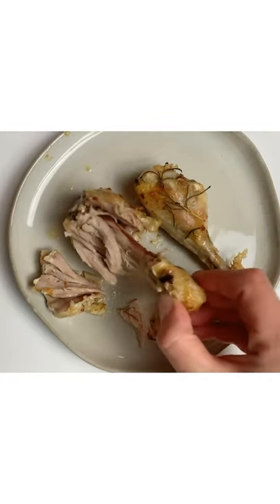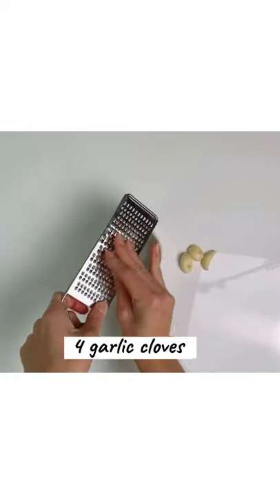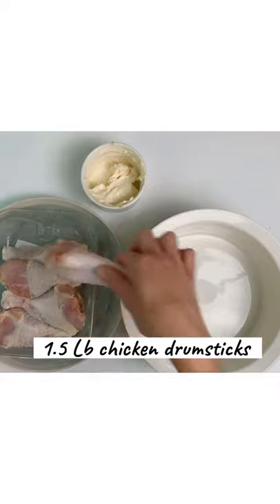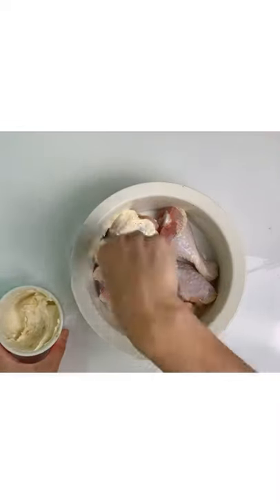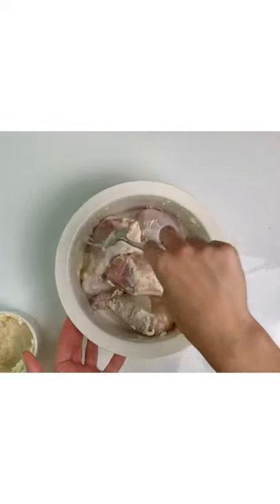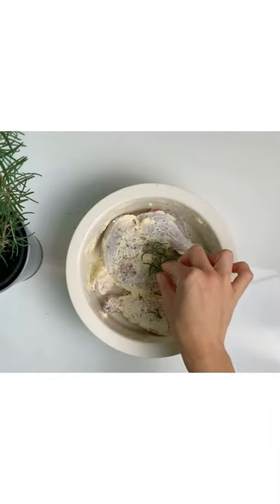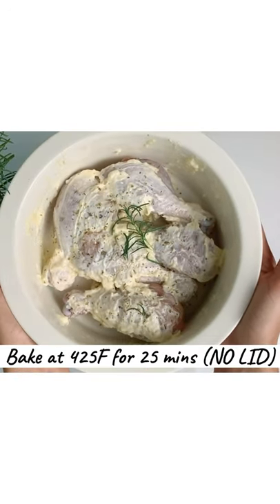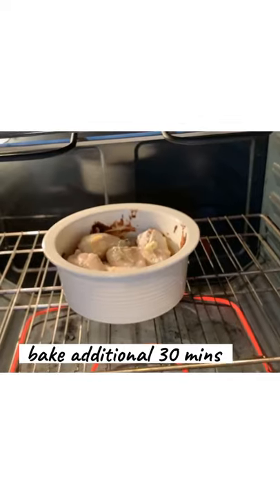(Short Video ) Chicken Drumsticks oven baked